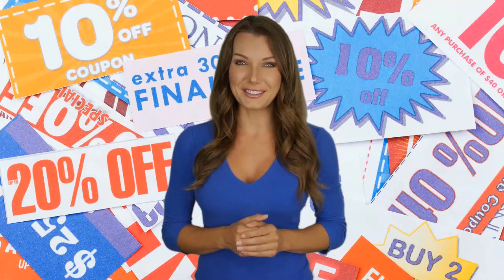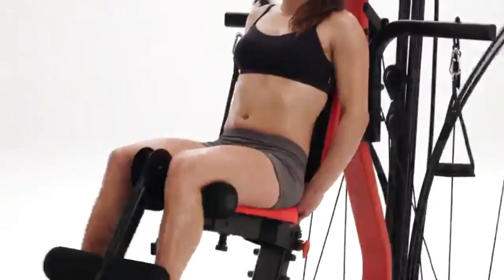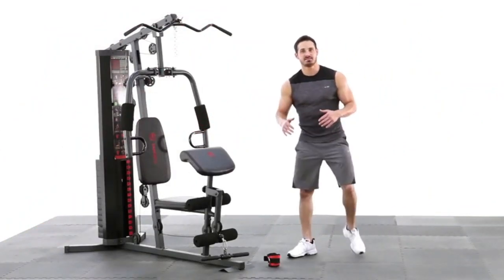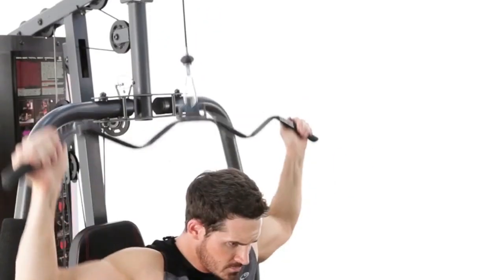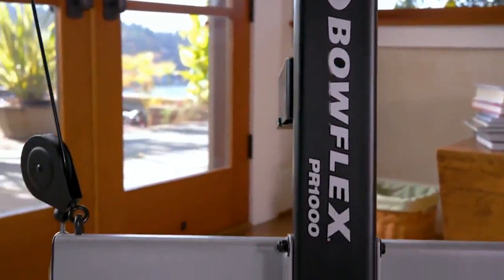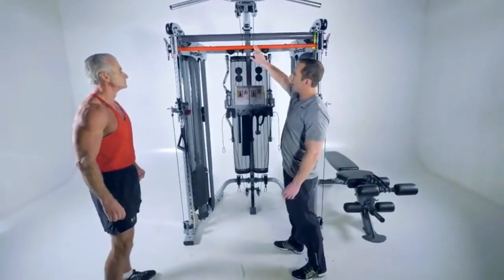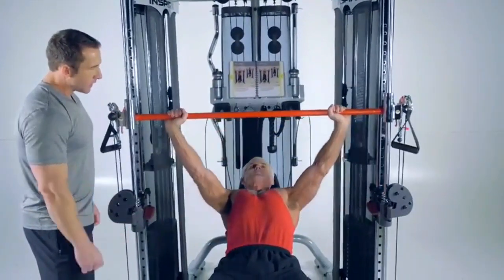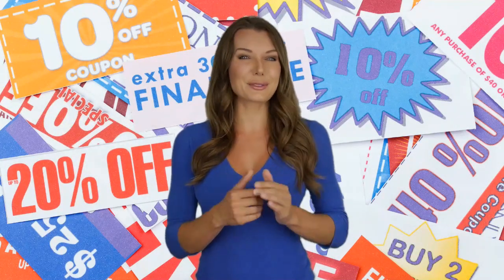7 Best Smith Machines For A Home Gym | Best Deals Reviews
✅ (00:14) Marcy Diamond Elite 👉 | 💲 %20 OFF

✅ (01:48) Bowflex PR3000 👉 | ⏳ LIMITED $25 OFF

✅ (03:23) Total Gym XLS 👉 💰 $30 OFF

✅ (04:07) Bowflex Blaze 👉 | 💵 Up to %15 OFF

✅ (05:39) Marcy MWM-990 👉 | 🎁 FREE SHIPPING

✅ (10:01) Bowflex PR1000 👉 | 💲 $20 OFF

✅ (12:07) Inspire Fitness Ft2 Functional Trainer 👉 | 💰 $35 OFF

Looking for the Best Smith Machines For A Home Gym? fitness smith machines? second hand smith machines? cheap smith machines? parabody smith machines? complete smith machines? golds gym smith machines?
Check out those 10 Best Smith Machines For A Home Gym Reviews by Best Deals.